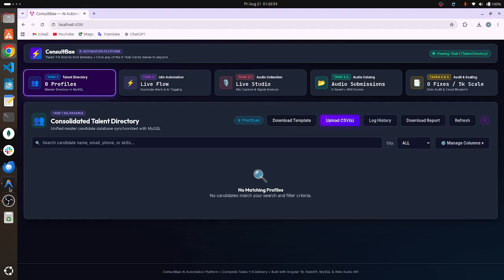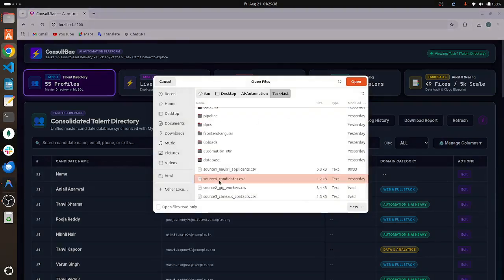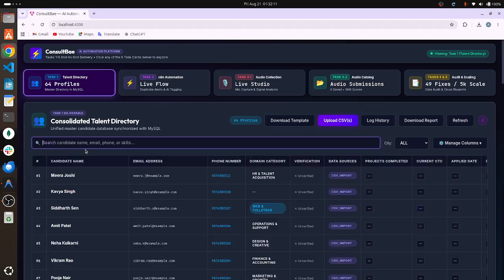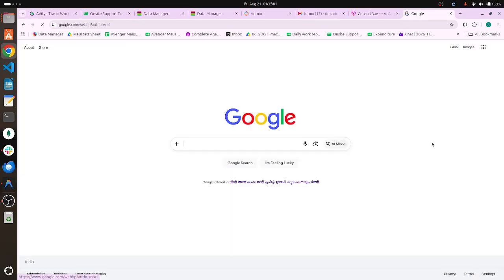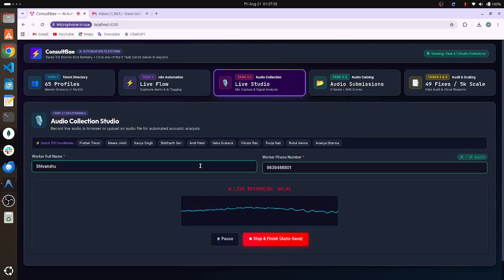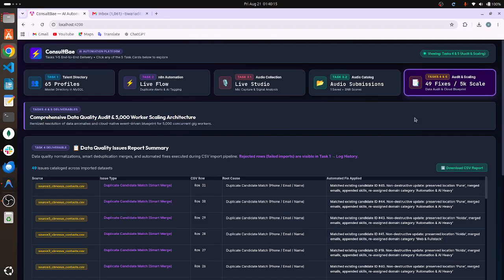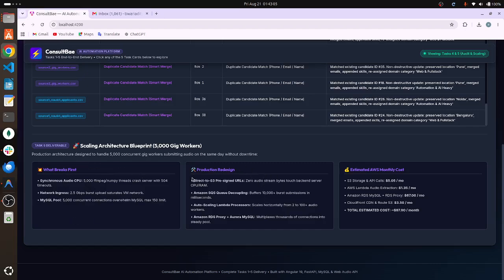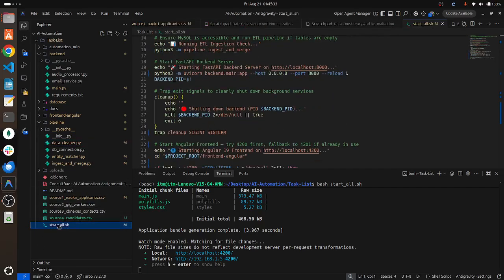ConsultBae Assignment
Full Demo of ConsultBae — An automated gig workforce data platform, low-code n8n workflow system, and audio signal processing studio built with Angular 19, FastAPI, MySQL, and n8n!
In this demo, we walk through:
📊 1. Multi-Pass Data Ingestion & Entity Resolution (Consolidating 3 messy CSV sources into unified canonical MySQL profiles).
⚡ 2. Low-Code Automation (n8n Webhook ingestion, MySQL duplicate check, LLM skill auto-tagging, and Slack notifications).
🎙️ 3. Browser Audio Recording Studio (Live Web Audio API canvas visualizer, FFmpeg acoustic extraction for RMS dBFS loudness & SNR quality scores).
🛡️ 4. Candidate Resolution Protocol (Smart 3-case conflict validation & HTTP 409 error handling).
📈 5. Live Data Quality Audit & CSV Exporter (Dynamic 6-column audit issue table fed by MySQL state).
☁️ 6. Cloud Scaling Blueprint (AWS SQS + S3 pre-signed uploads + Lambda scaling for 5,000+ gig workers).
⏱️ Timestamps:
0:00 - Introduction & Architecture Overview
0:35 - Task 1: Multi-Pass Data Cleaning & Ingestion Pipeline
1:40 - Task 2: n8n Low-Code Automation & LLM Skill Tagging
3:10 - Task 3: Audio Collection Studio & Waveform Visualizer
4:45 - Task 4: Dynamic 6-Column Data Audit & CSV Export
6:00 - Task 5: 5,000 Worker AWS Cloud Scaling Blueprint
💻 Tech Stack:
- Frontend: Angular 19 (Glassmorphism UI, RxJS, HTML5 Canvas)
- Backend: Python FastAPI & PyMySQL
- Database: MySQL 8.0
- Signal Processing: FFmpeg, SciPy, NumPy, Pydub
- Automation: n8n Low-Code Engine & Webhooks
2:10 AM